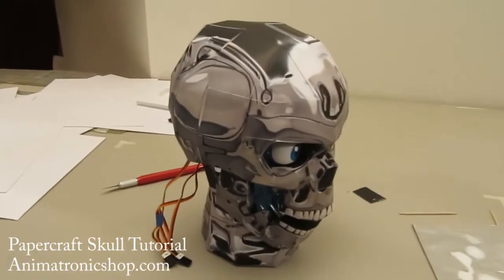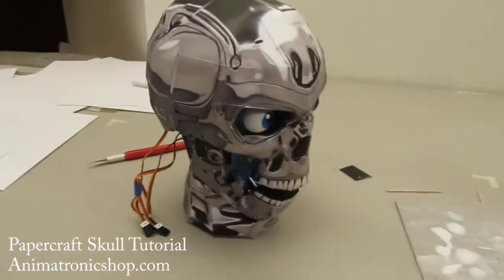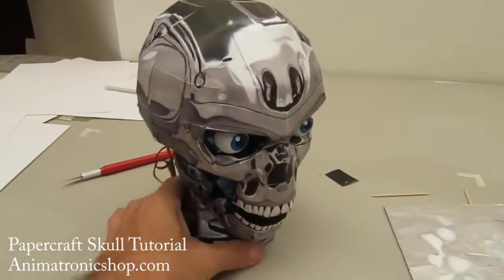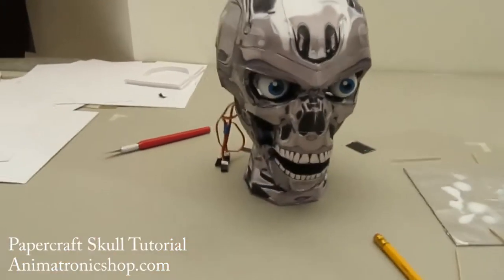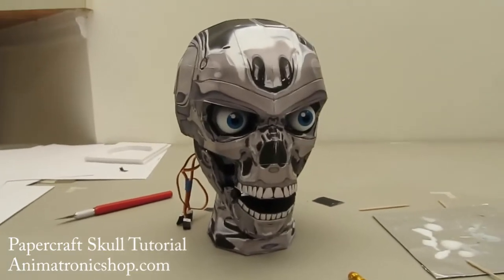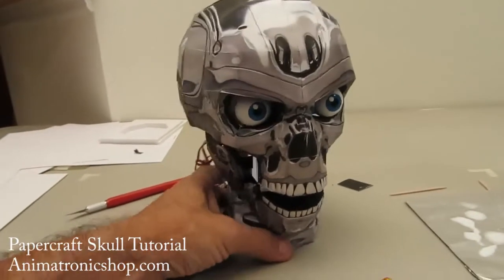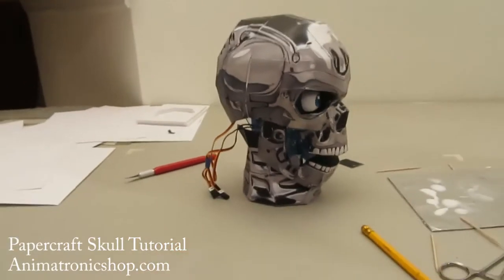12 Papercraft Skull Tutorial - Finished